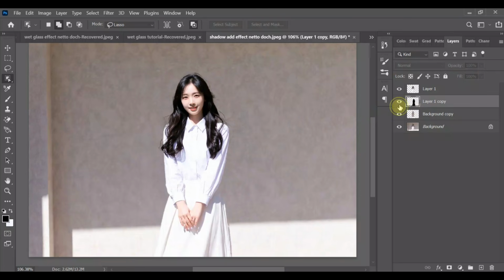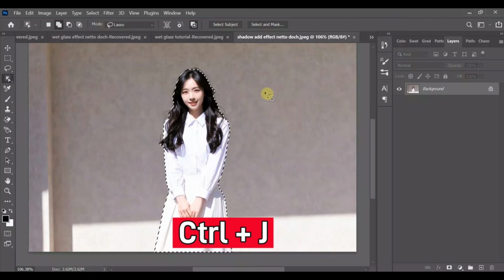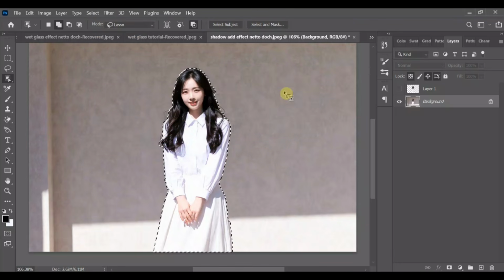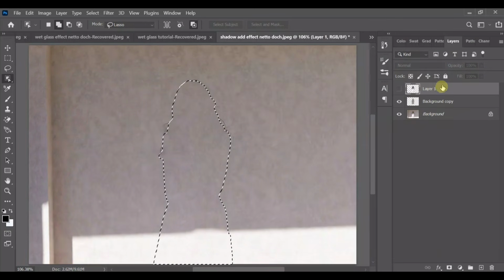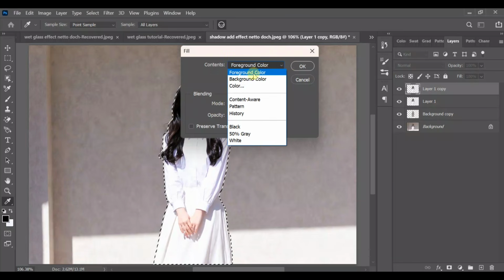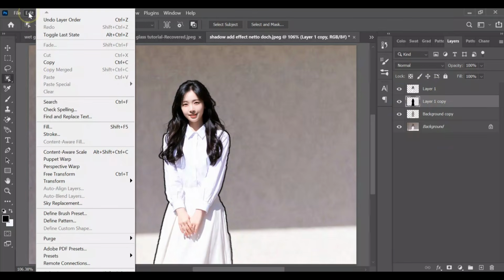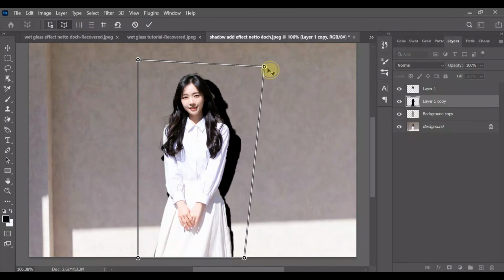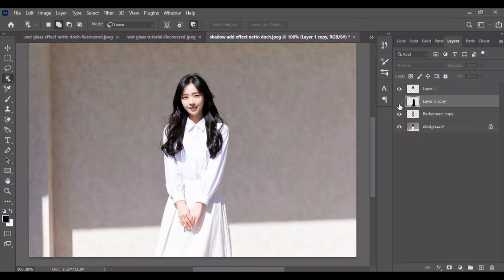PS Tutorial HD | Efecto de Sombra Realista | Photoshop Editing | Tips And Tricks | Netto Doch Yt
Learn how to create a realistic shadow effect in Adobe Photoshop using simple, professional techniques. In this tutorial, you’ll add natural shadows, soft edges, perspective shadows, and depth to make objects look perfectly blended into any background.
Perfect for photo manipulation, product mockups, posters, thumbnails, and realistic compositions.
Beginner-friendly — no plugins required, just easy step-by-step editing.

English 🔻

realistic shadow effect
shadow photoshop
drop shadow realistic
soft shadow effect
shadow manipulation
object shadow photoshop
depth shadow effect
photoshop tutorial.

Spanish 🔻

sombra realista photoshop
efecto sombra
sombra suave
edición realista
tutorial Photoshop.

Korean (한국어) 🔻

리얼 그림자 효과
포토샵 그림자
부드러운 그림자
사진 합성 그림자

Thai (ไทย) 🔻

เงาสมจริง
เอฟเฟกต์เงา
เงา photoshop
แต่งภาพเงา
สอน Photoshop.